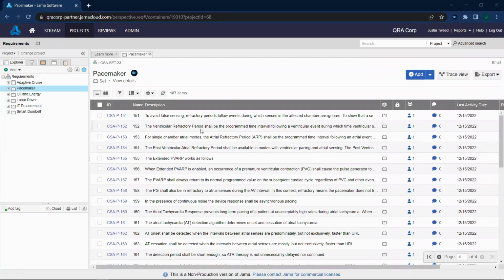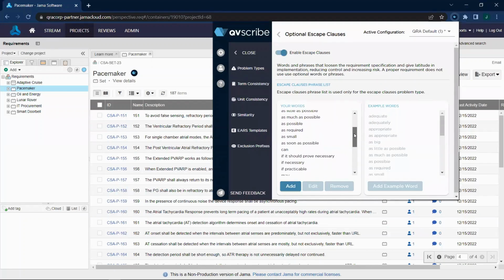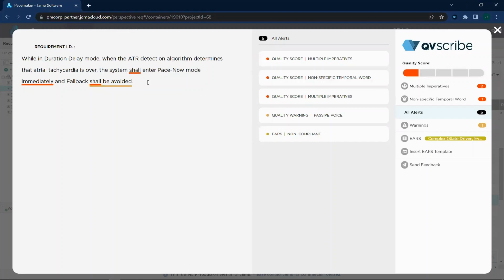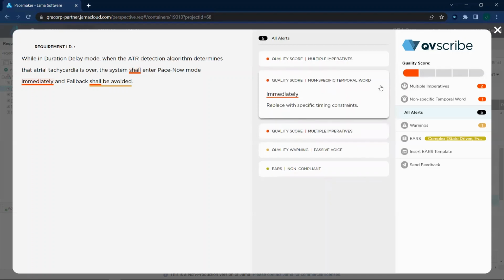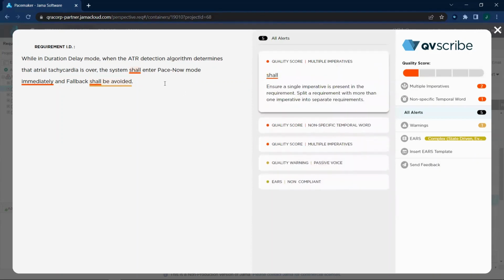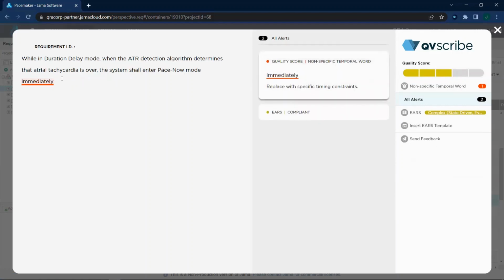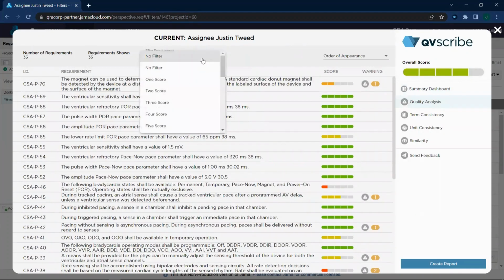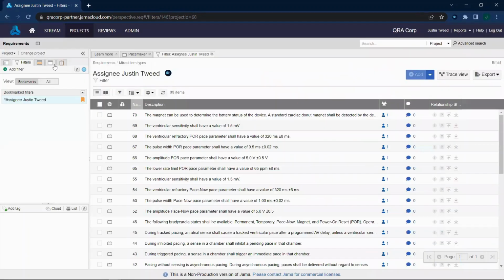Introducing for QVscribe Jama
QVscribe for Jama allows users to perform quality, consistency, and similarity analysis from directly within the Jama user interface. This allows authors and stakeholders to reduce errors, improve productivity, and reduce overall project costs all within your own secure infrastructure.